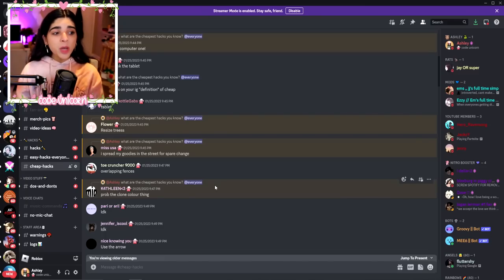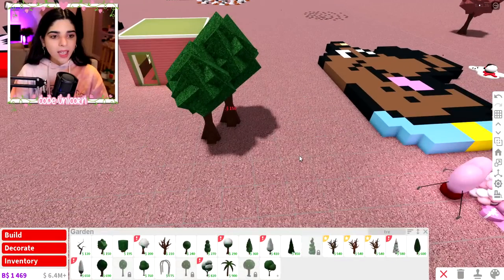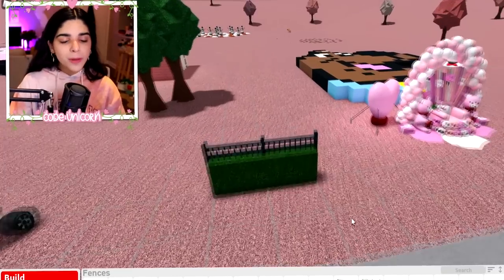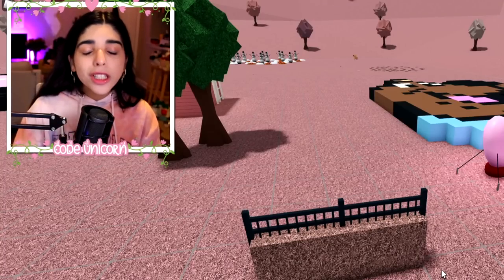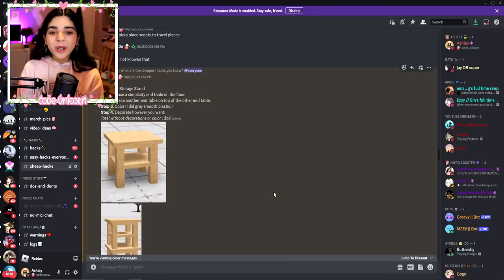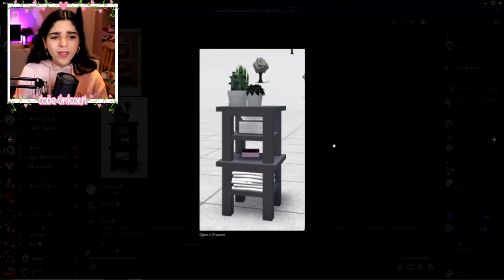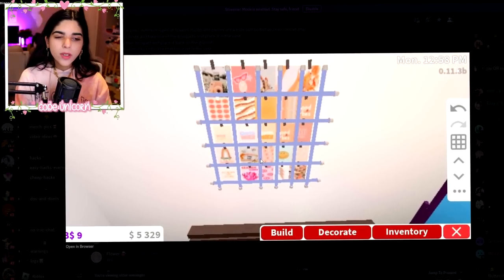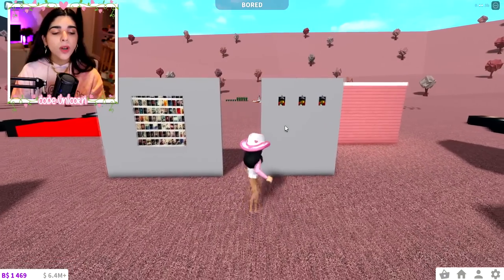CHEAP And EASY Bloxburg Build HACKS! (Roblox)